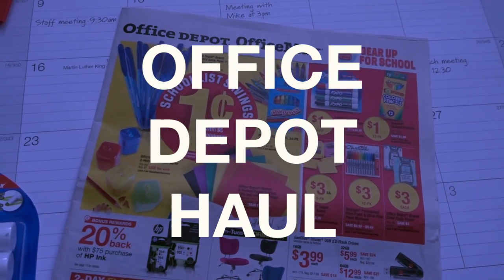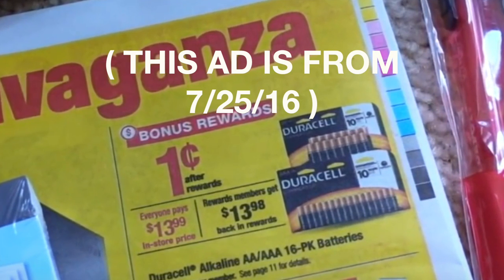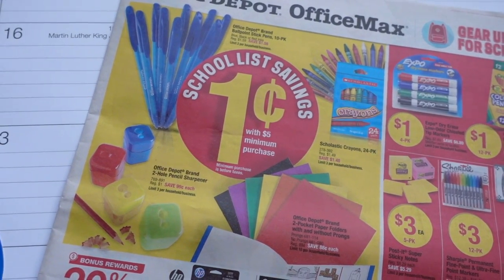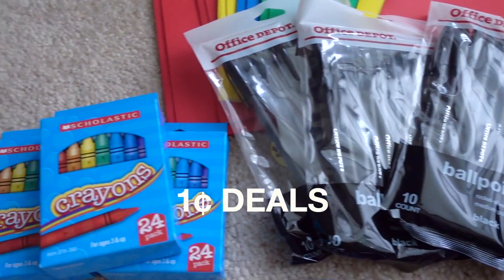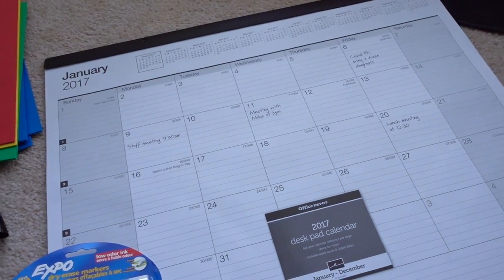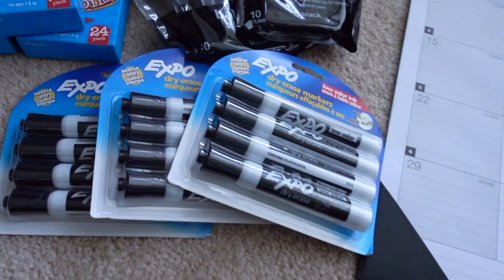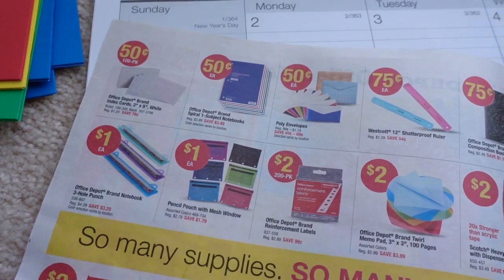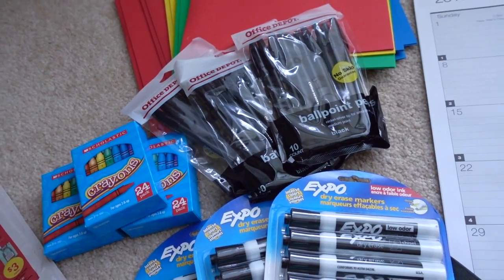OFFICE DEPOT HAUL ♥︎ Got my rewards! Yay! Paid $0